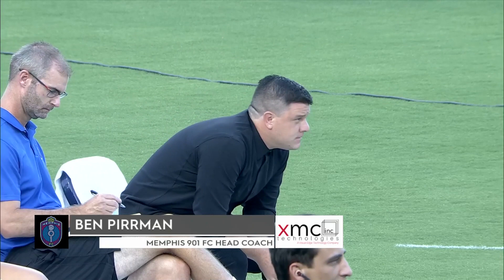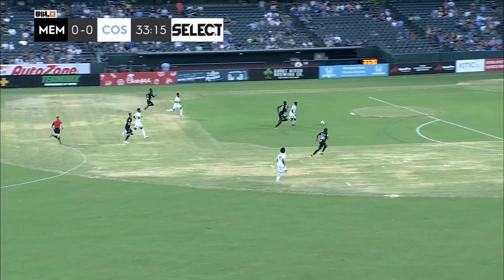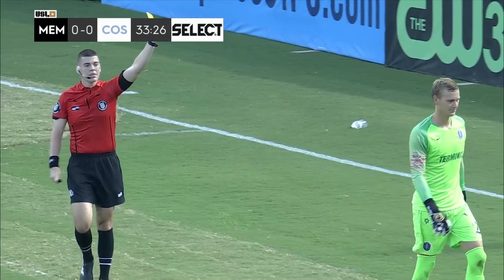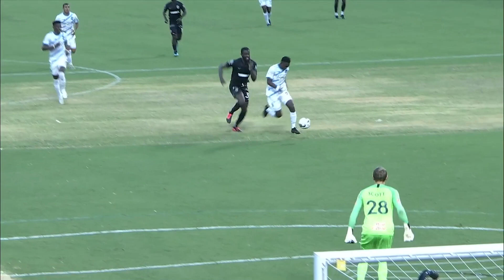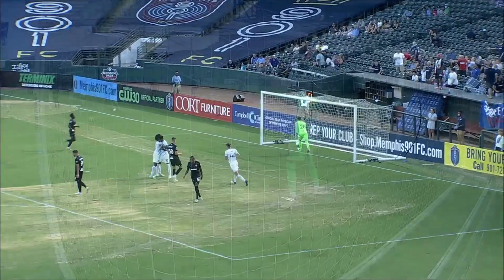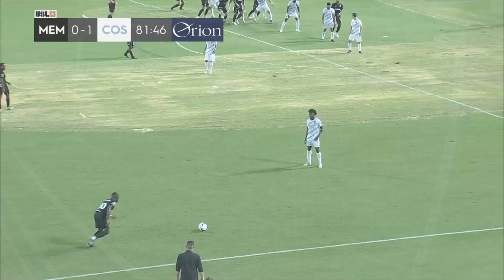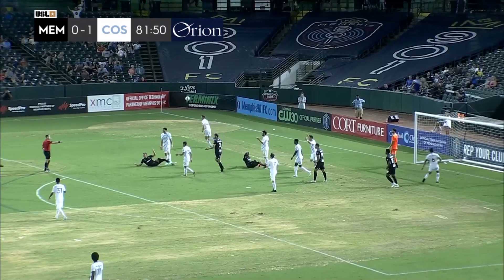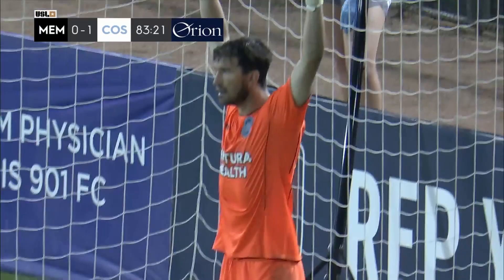HIGHLIGHTS MEMvCOS | 8-10-2021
Kyle Murphy’s ninth goal of the season earned Memphis 901 FC a point late on in a 1-1 draw with Colorado Springs Switchbacks FC on Wednesday night in the USL on ESPN Game of the Week at AutoZone Park. Colorado Springs’ Hadji Barry had scored his 16th goal of the season in the first half as each side found the net from the penalty spot in the first meeting between the clubs in their histories.